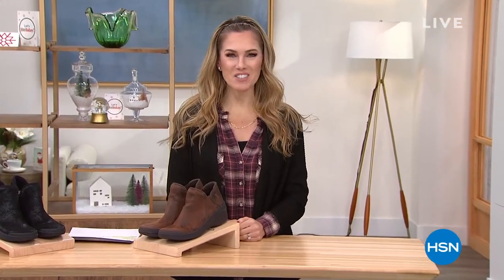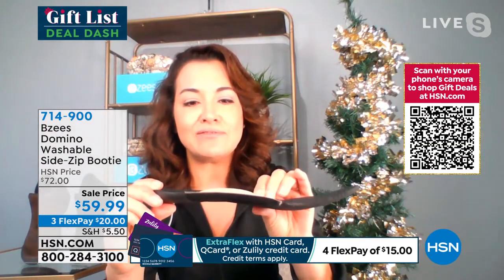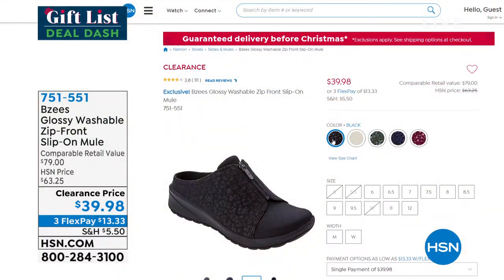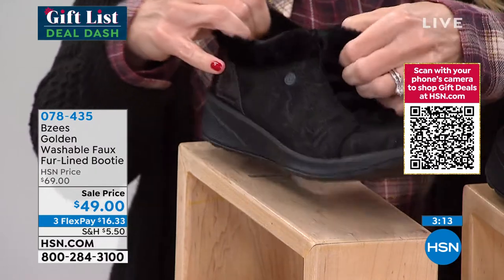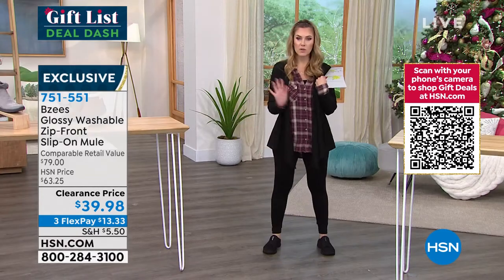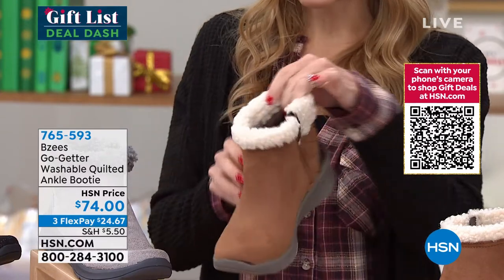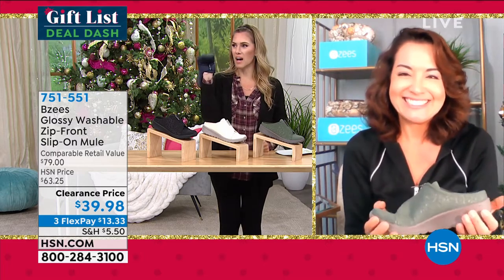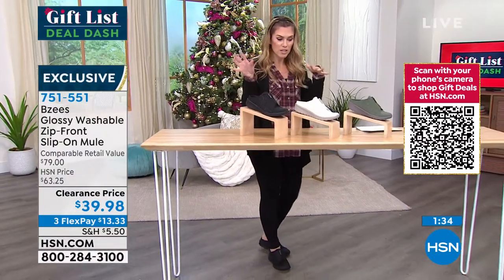HSN | Bzees Footwear 12.09.2021 - 12 PM